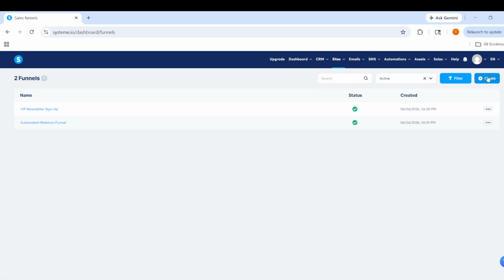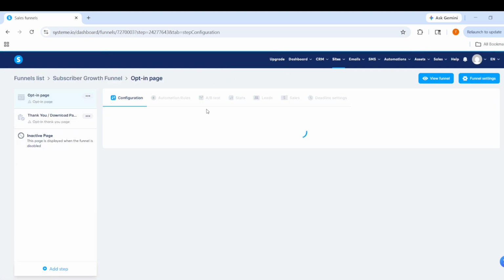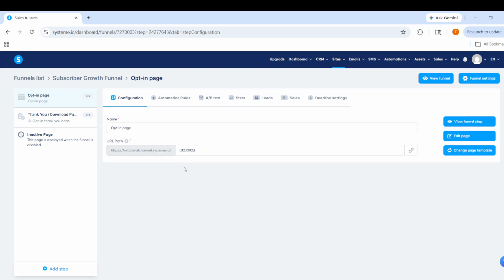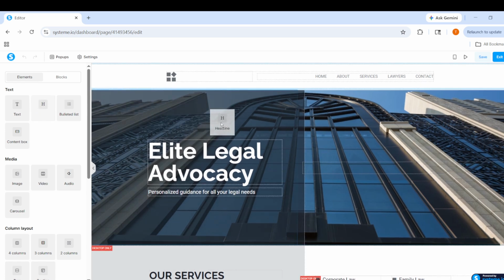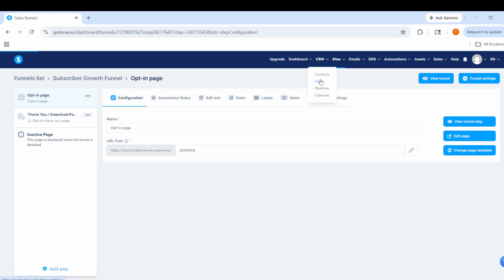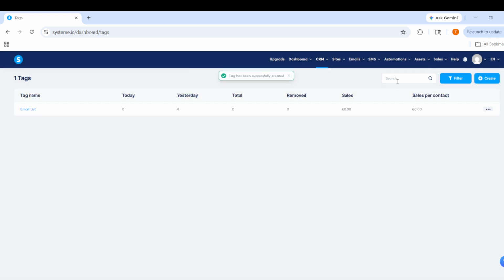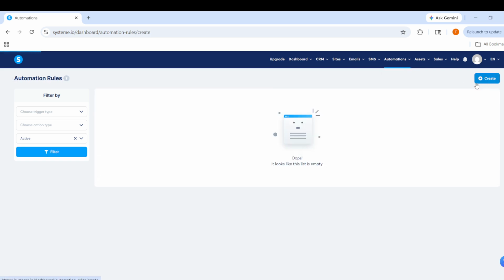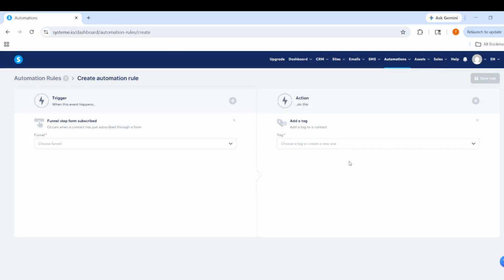How To Grow Your Email List With Systeme.io [2026 Guide]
How To Grow Your Email List With Systeme.io

Learn how to grow your email list with Systeme.io by building a simple funnel and capturing leads fast. In this quick Systeme.io tutorial, you’ll set up an opt-in page, connect email marketing automation, and start collecting subscribers. Great if you’re searching for list building, lead generation, or email marketing for beginners.